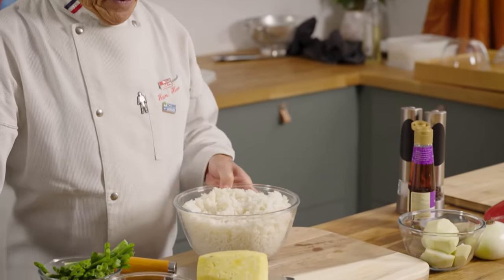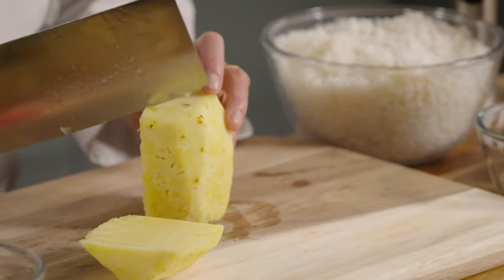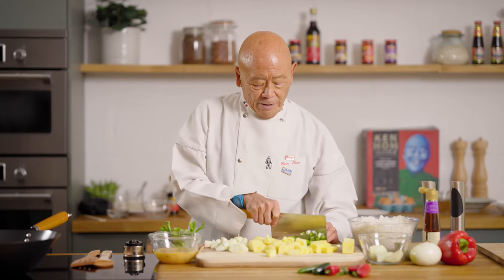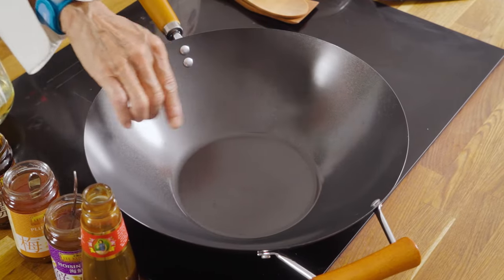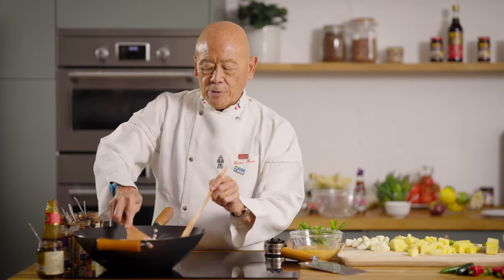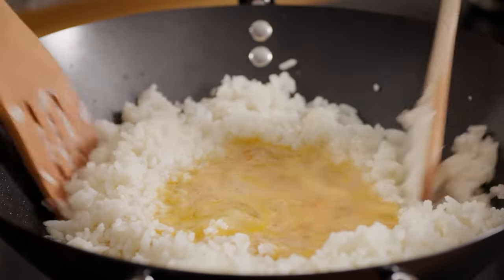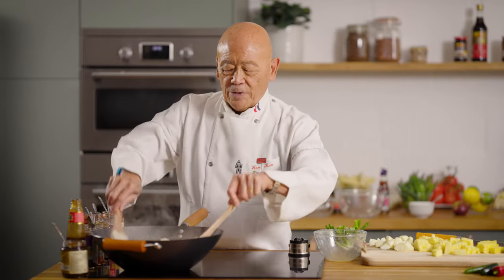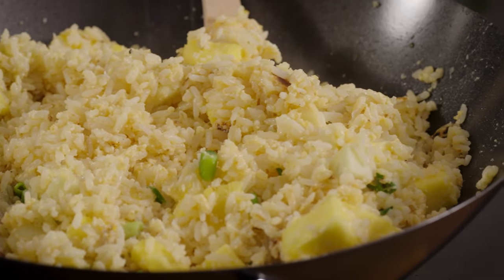Ken Hom's fried rice with pineapple and apple | Ken Hom recipe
Ken Hom shares his healthy and easy fried rice recipe with sweet fruits. Discover kitchen tricks with Ken as he cooks this delicious recipe using his trusty wok, he shares preparation tips for added efficiency in the kitchen, advice on which oils to use for achieving that perfect smoky taste, and tips for reducing food waste.

Ingredients:

Cooked,  cold rice
Pineapple
Apple
Spring onions
Salt and pepper
Cooking oil
Sesame oil
2 eggs

Ken Hom is devoted to using high-quality pans to maximize the potential of any dish.